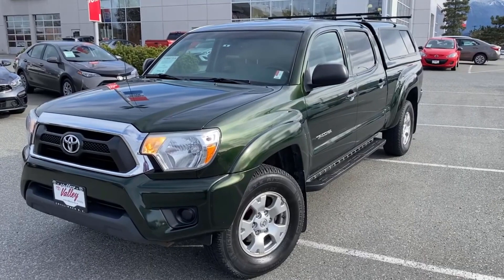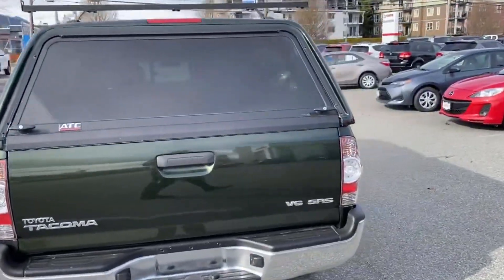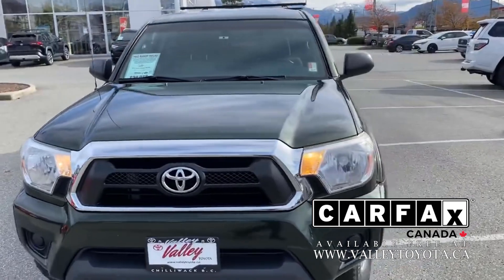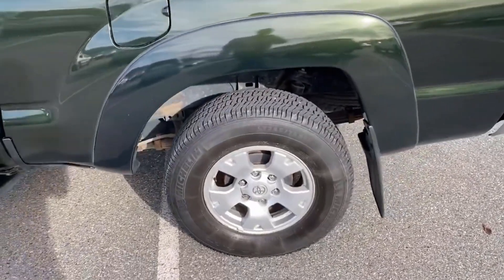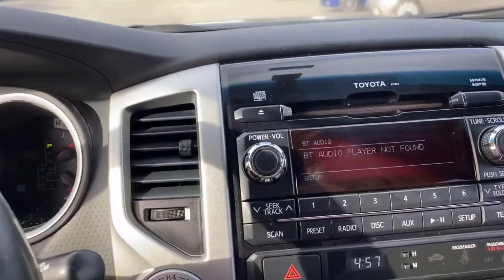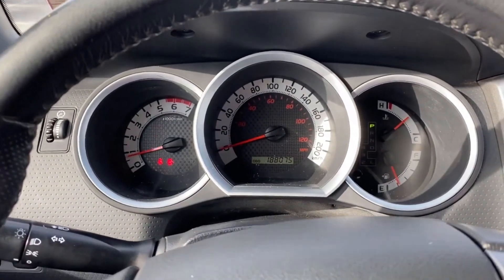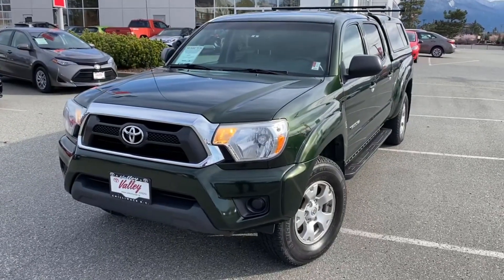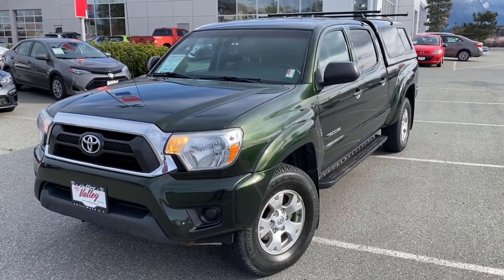(SOLD) Used 2012 Toyota Tacoma 4WD SR5 for sale at Valley Toyota in Chilliwack B.C. # 19225A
KEY# 335 - Our 2012 Tacoma double cab is ready for a new home! With only 187,589 KM's this Toyota has ton's of life left. This vehicle has only been registered here in BC and has never had any serious claims. Added accessories come included such as the running boards and canopy cover. These vehicles are fun to drive, built to last and can virtually go anywhere. Stop in and take it for a spin!

Features included on the SR5 include: 4.0L V6 engine, automatic transmission, double cab, air conditioning, 4x4, power windows and locks, cruise control, blue tooth hands-free, steering wheel mounted audio controls, telescopic steering and much more!

Valley Toyota
8750 Young Rd.
Chilliwack, B.C.